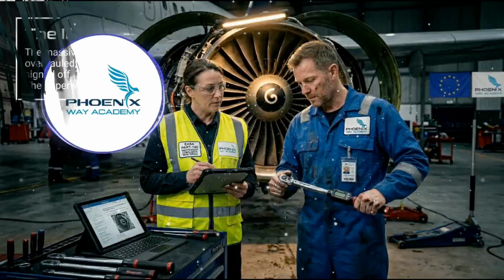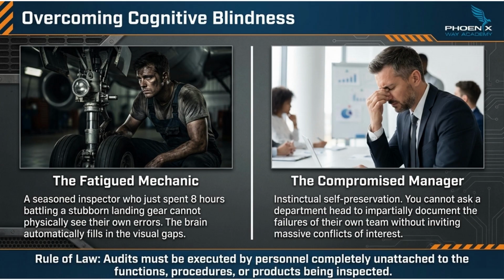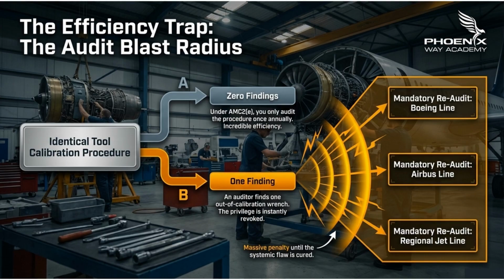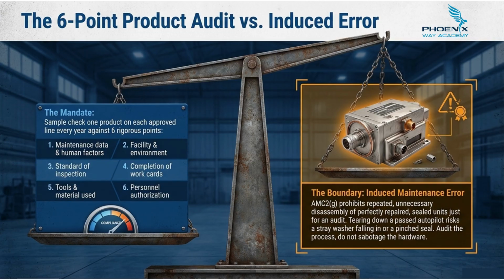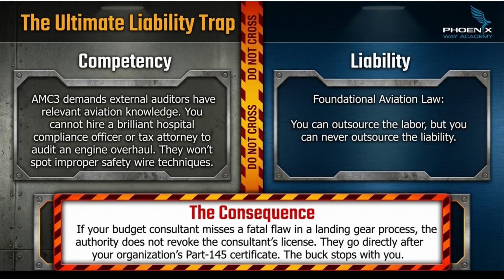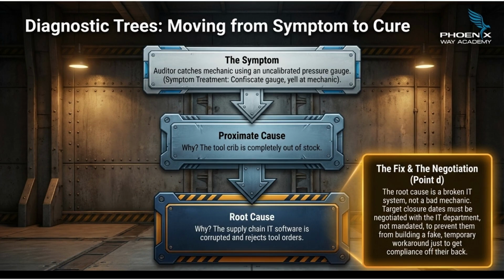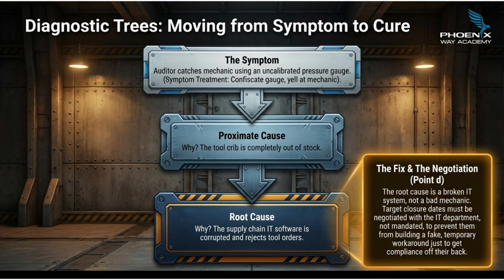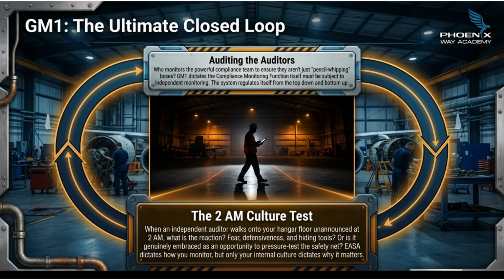EASA Part-145.A.200 - Management system - Compliance Monitoring (Part 4) (English)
Episode 36:
🔥 The Paperwork is Perfect, But the Plane Isn't Safe. Now What?

Imagine signing off on a massive commercial jet engine overhaul. The manual was followed, the paperwork is flawless, and it's bolted to the wing. But a month later, you discover the torque wrench used on the critical fan blades hadn't been calibrated in two years.

How does an aviation maintenance organization catch this nightmare before the plane leaves the ground?

Welcome back to the Phoenix Way Academy! In this episode, we dive deep into the ultimate safety net: EASA Part-145.A.200 Management System – Compliance Monitoring. We are breaking down the harsh realities of cognitive blindness, the necessity of 2 a.m. unannounced audits, and why you can outsource your labor, but you can never outsource your liability.

Whether you are an accountable manager, a quality inspector, or an aircraft engineer on the hangar floor, this breakdown is essential for understanding how EASA regulations pressure-test your safety culture.

Key Moments:

0:00 – Intro: EASA Part-145.A.200 Management System
0:19 – The Nightmare Scenario: Why Compliance Monitoring is Critical
1:27 – AMC1 145.A.200(a)(6): Why Auditors Must "Request Action"
2:23 – Cognitive Blindness & The Need for Absolute Auditor Independence
4:09 – Weaponizing the Element of Surprise: Unannounced & Night Shift Audits
5:05 – Annual Audit Plans & The "Zero Findings" Trap
6:26 – How Invasive is Too Invasive? Executing Product Sample Checks
8:48 – The Ultimate Reward: How to Legally Double Your Audit Cycle to 4 Years
11:30 – Contracting Audits: Why You Can Never Outsource Regulatory Liability
13:03 – Root Cause Analysis: Fixing Broken Systems, Not Just Symptoms